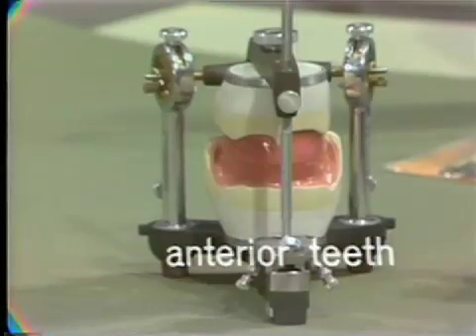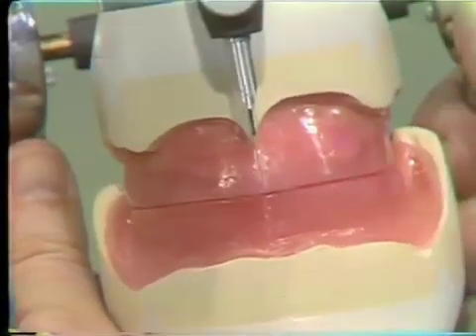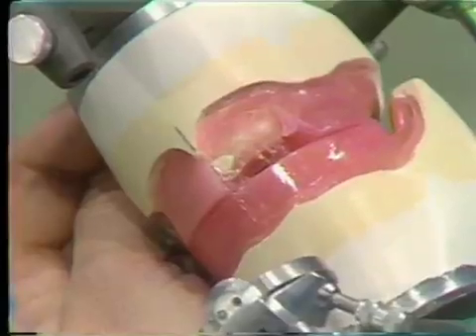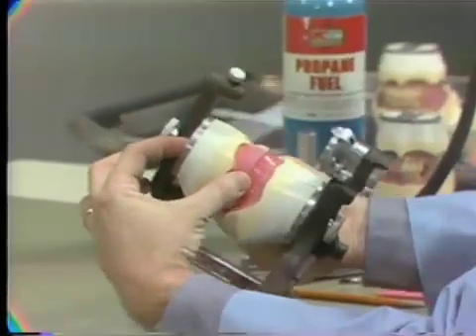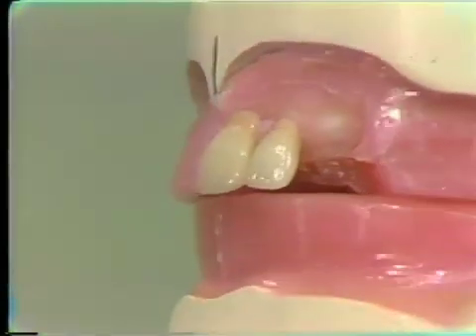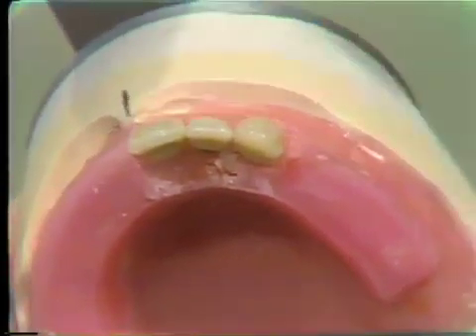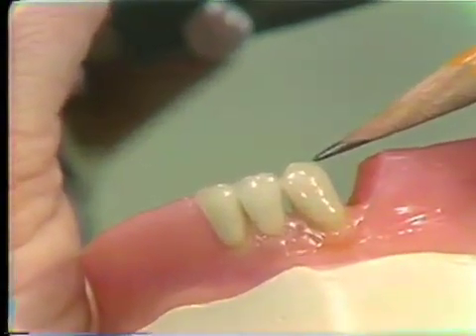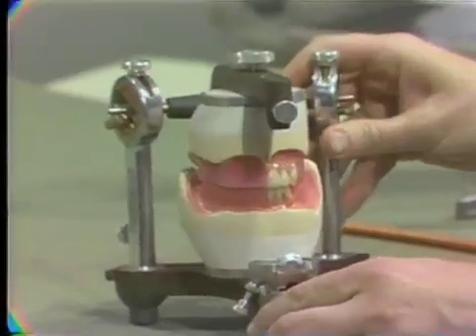Arrangement of Anterior Denture Teeth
The setting of artificial teeth in a preclinical exercise is presented in a series of three videotapes. This videotape is Part I and demonstrates the setting of anterior teeth. Orig. air date: FEB 16 72